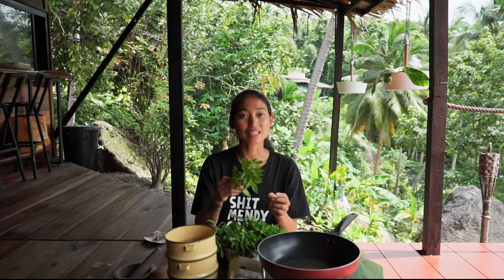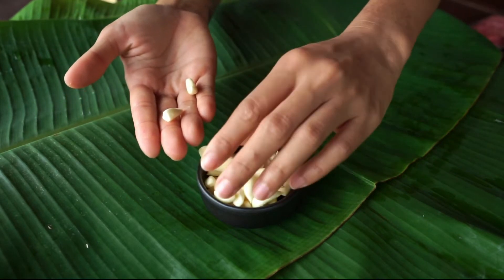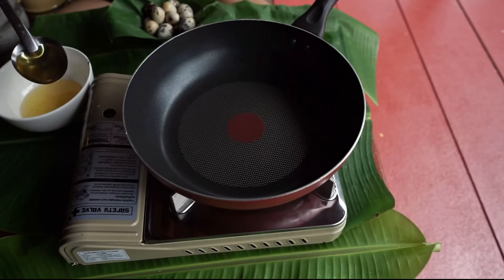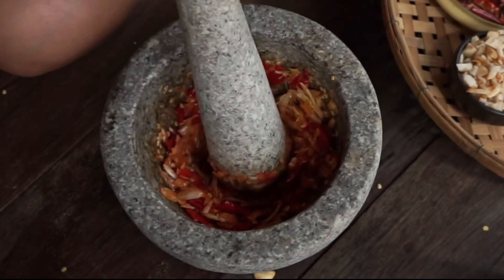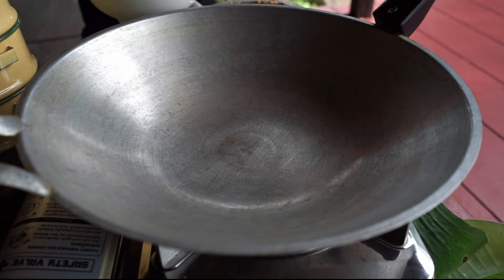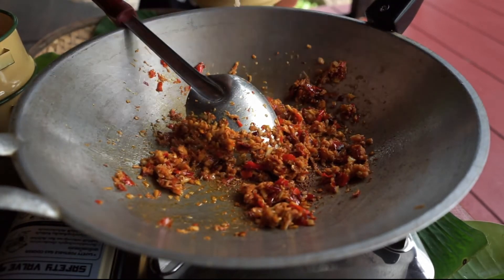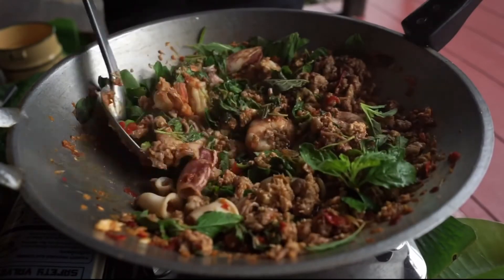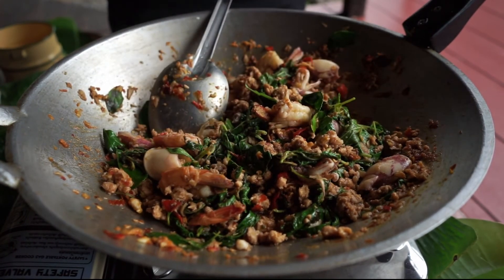Sh*t Mendy Cooks’ Stir Fried Holy Basil - Pad Ka Prao ผัดกะเพรา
This is the special recipe of Shit Mendy Cooks. Why? Because the flavour of this Pad Ka Prao is explosive! It’s full of herbs and a variety of protein; from prawn, chicken, pork to squid.

I decided to use quail eggs for my Pad Ka Prao to add a unique touch to the dish, and it’s also easy to eat, one at a time. This idea was inspired by Gordon Ramsay, so a big thumbs up the chef!

Ingredients:

100g Minced pork
100g Mince Chicken
100g Prawns
100g Squid
10-20 Cloves of garlic
10 Red spicy chili
10 Dried red chili
2 Tbsp Galangal roughly chopped
2 Tbsp Lemongrass roughly chopped
 5 Leaves Kaffir lime
3 C Thai holy basil
2 Tbsp Soy sauce
3 Tbsp Oyster sauce
½ Tbsp Knor power or chicken powder
2 Tbsp Stir-frying oil
Quail eggs
Oil for frying quail eggs.